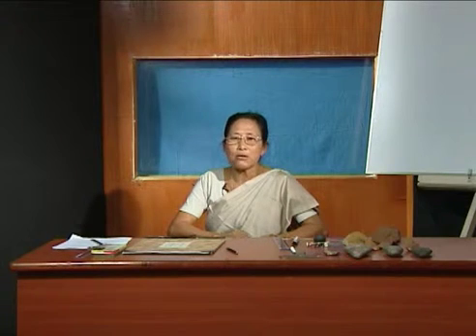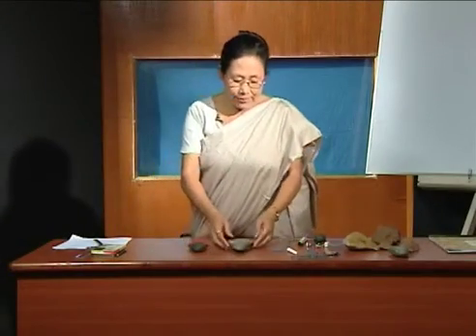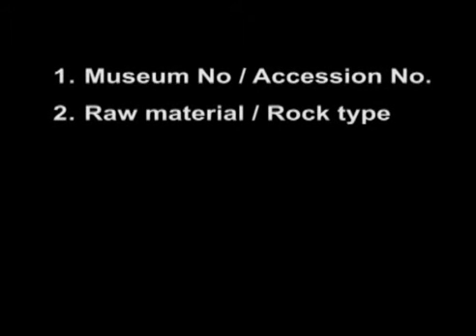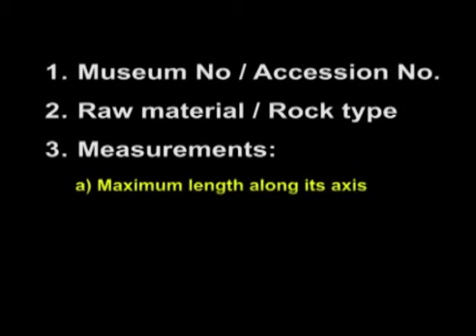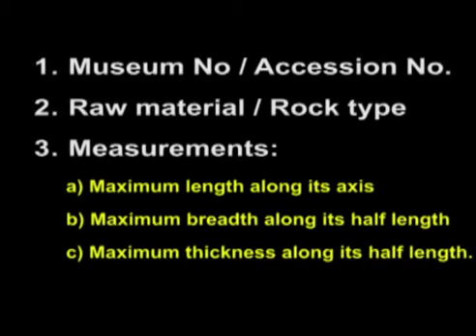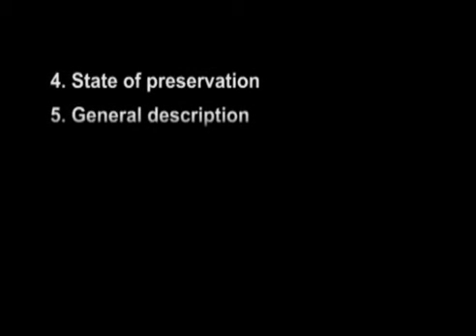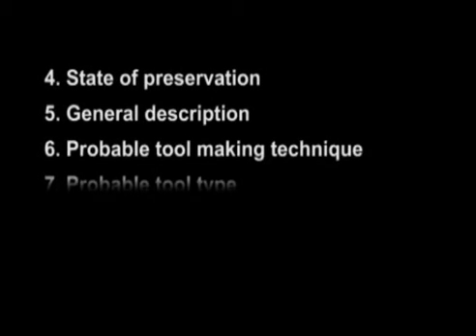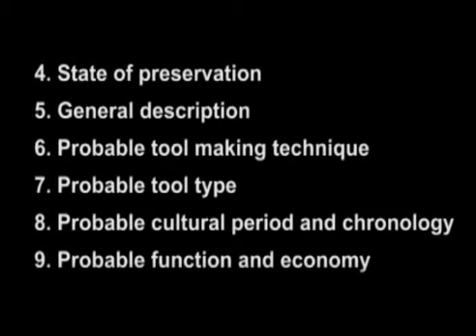Systematic drawing and description of celts and ringstone (Pre-history- practical group- B)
Module Name: Systematic drawing and description of celts and ringstone (Pre-history- practical group- B)